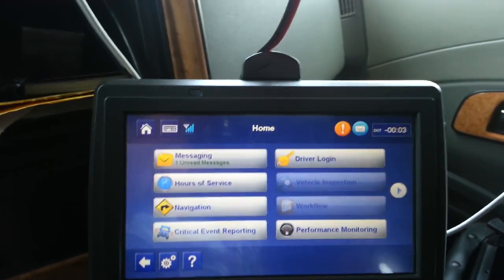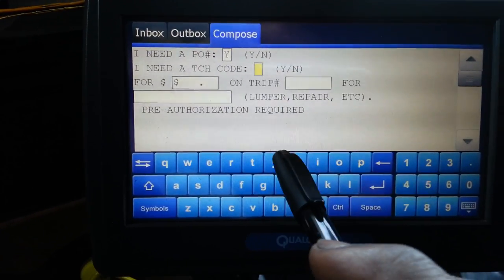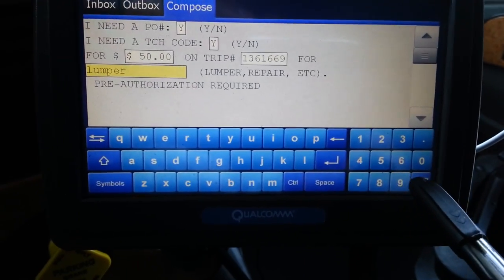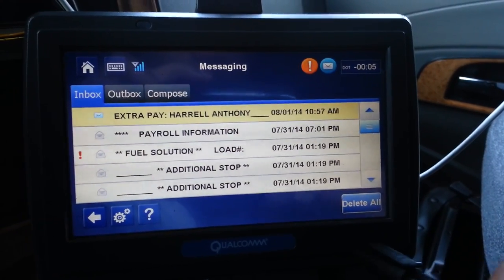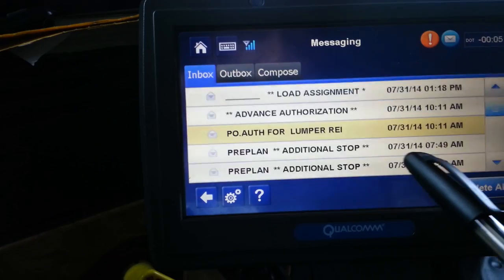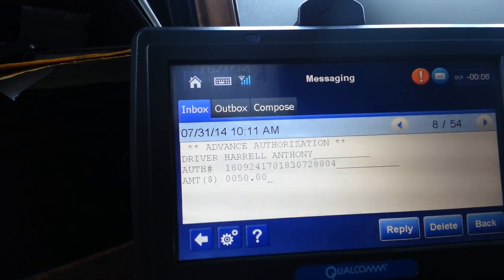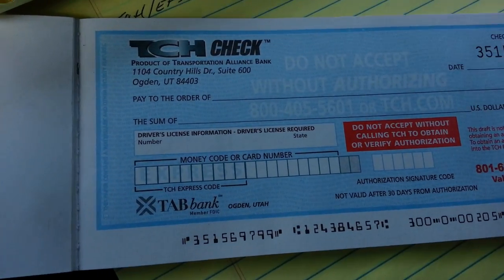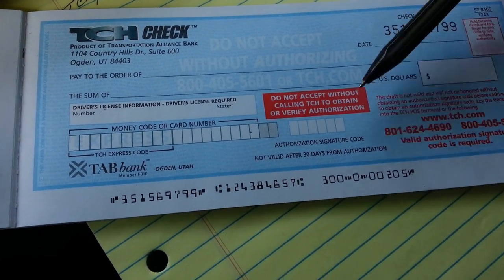Mr.Sinnizter DaTrucker: How To Get The Pay Out For Lumpers,Trailer Wash Outs, Etc.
In This Video I'm A Teach You How To Get A Pay Out For The Lumpers and Trailer Wash Outs, Plus Cash Advancements Are Done The Same Way For Both TCH Checks & EFS Checks.